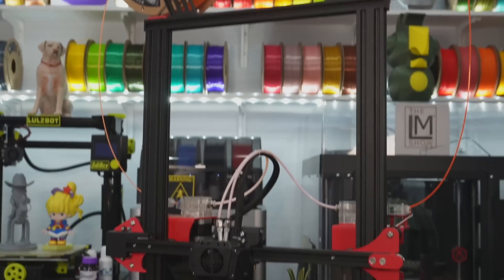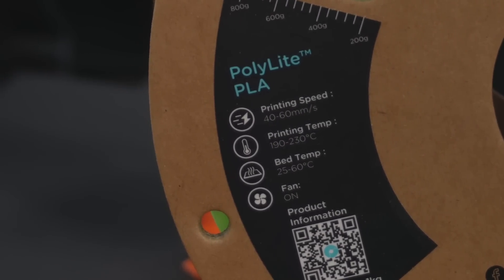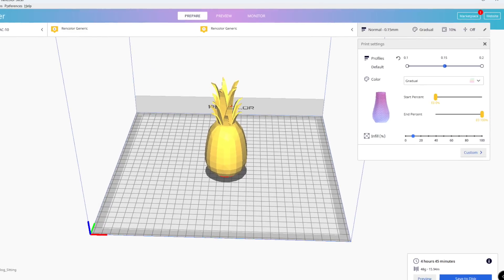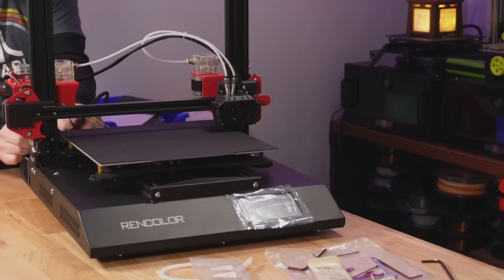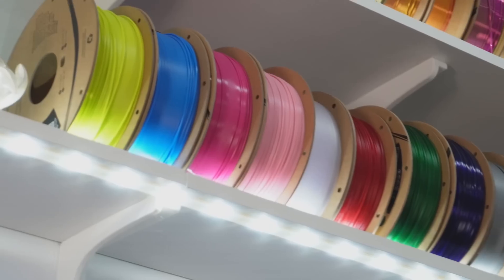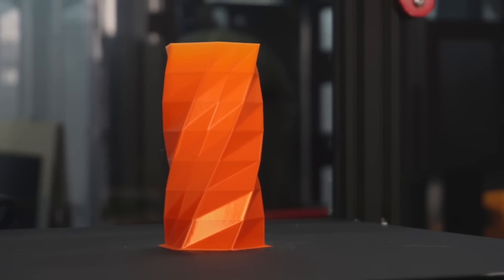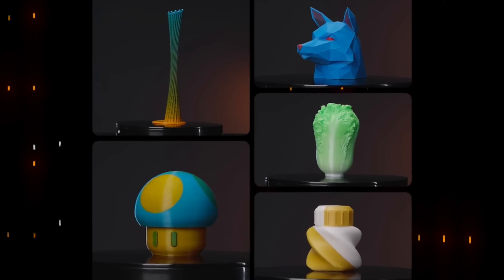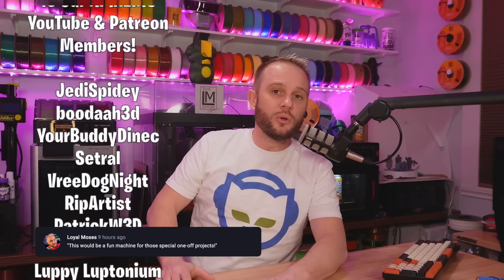Filament Mixing 3D Printer - Rencolor AC-10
Imagine the possibilities! Being able to mix any two kinds of PLA - from silks to sparkle, glitter, matte and even glow in the dark filaments. This is the 6 color, filament mixing Rencolor AC-10 3D Printer! We took a look at this new color mixing 3D printer that uses a new color mixing hotend unlike anything on the market previously.

Thank you Rencolor for sending this over for us to look at and share with our audience!

This is a Kickstarter machine, and although I've never used Kickstarter myself - I recommend you take the time to visit Kickstarter and learn all about the risks and rewards of backing Kickstarter projects.